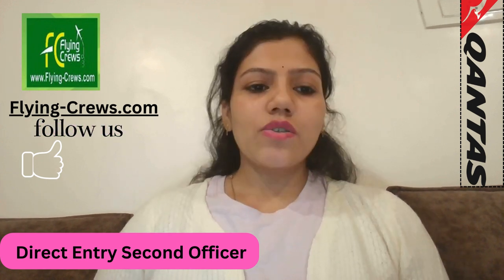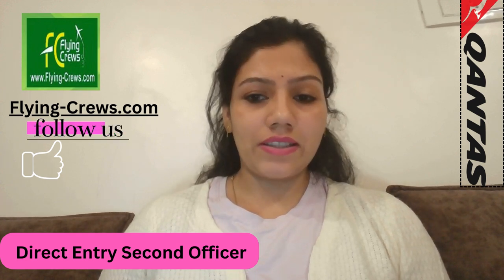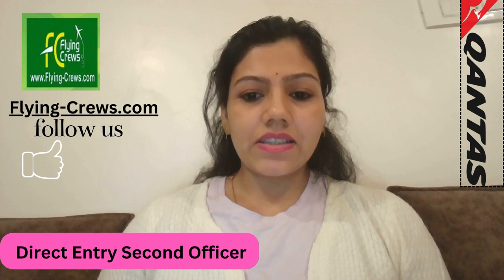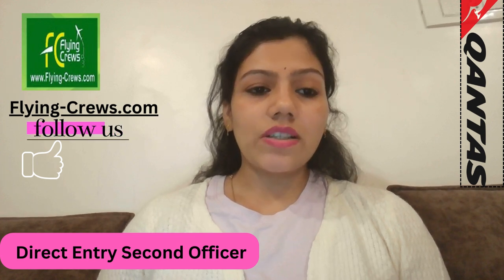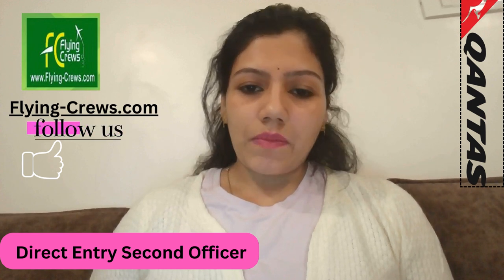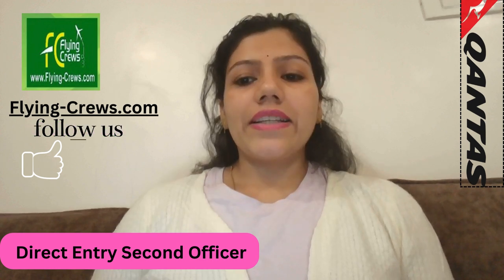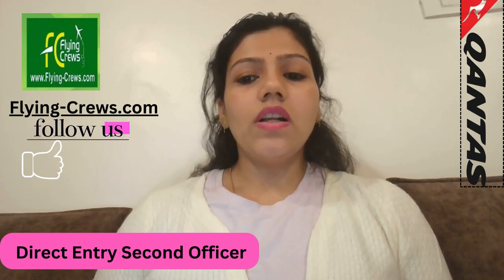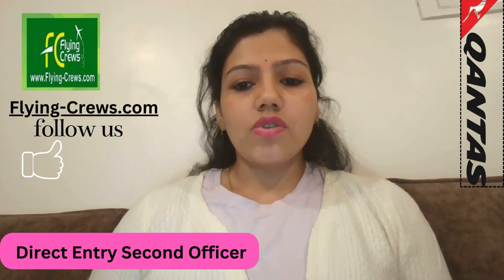Qantas Direct Entry Second Officer Openings in Qantas as a Direct Entry Second Officer